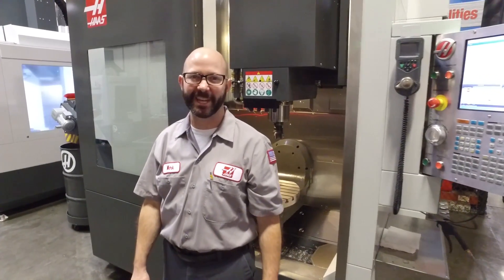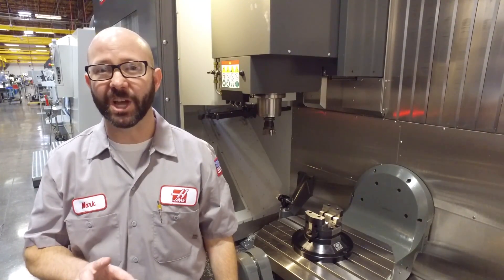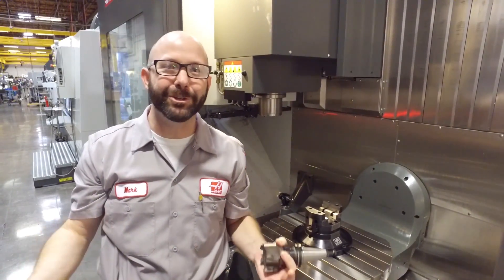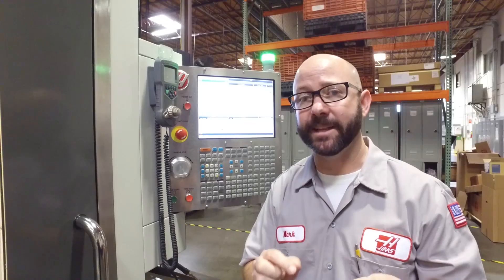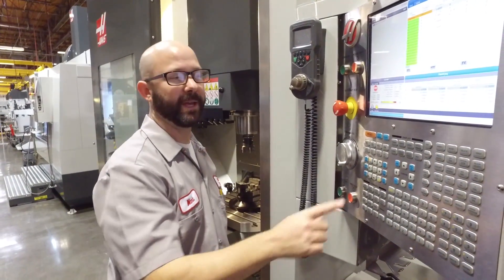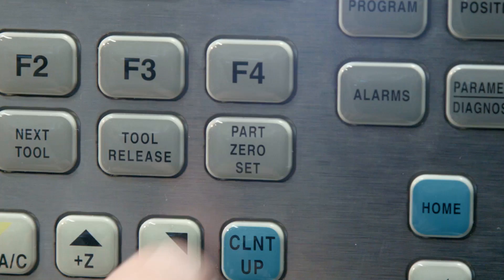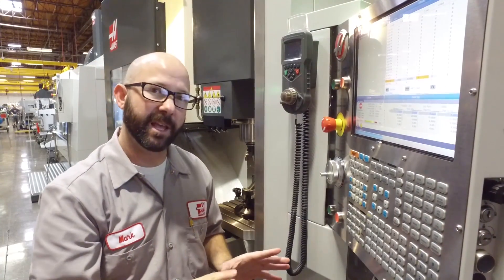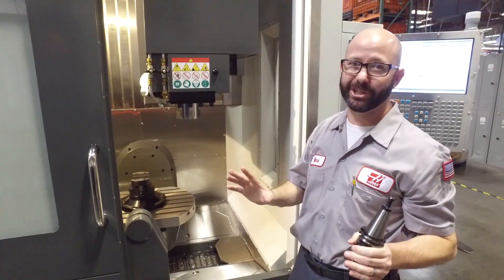Let your Haas CNC bring the tools to you! The Second Home Option – Haas Automation Tip of the Day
There's no need to lean over into your machine to retrieve your tools! Mark shows us a better way, in today's tip-of-the-day video.

“Update: For customers with Next Generation Controls (NGC), we have added a new User Positions page, under Settings, where your SECOND HOME positions can be easily stored. Starting with software version 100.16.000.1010 and newer, these values are stored under Settings 268-273. “
-        Mark